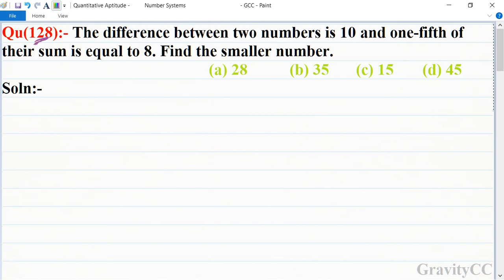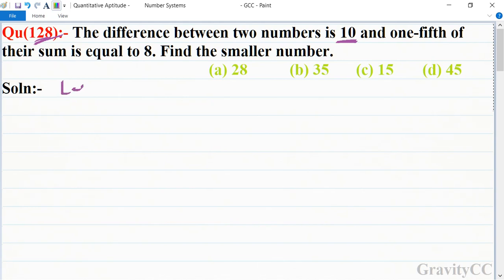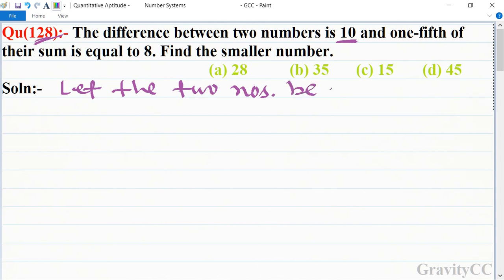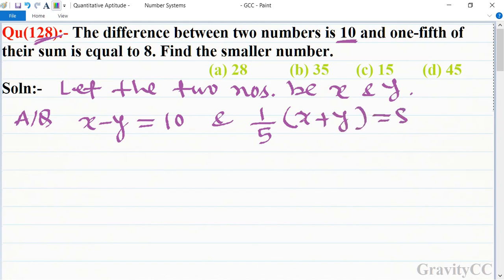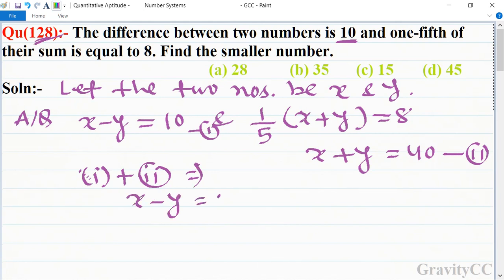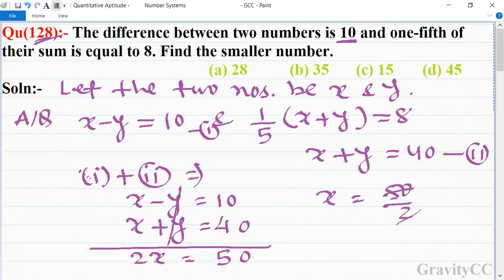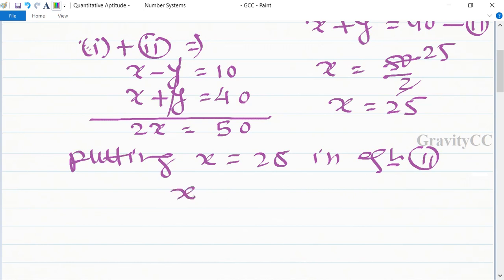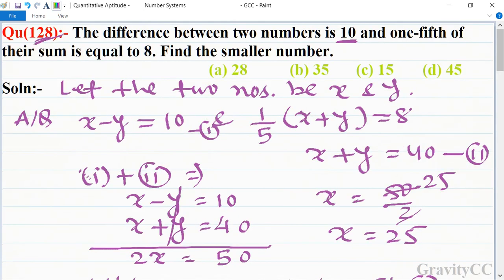Q128 | The difference between two numbers is 10 and one-fifth of their sum is equal to 8. Find the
Click on below Links for more Questions:-

Qu(128):- The difference between two numbers is 10 and one-fifth of their sum is equal to 8. Find the smaller number.